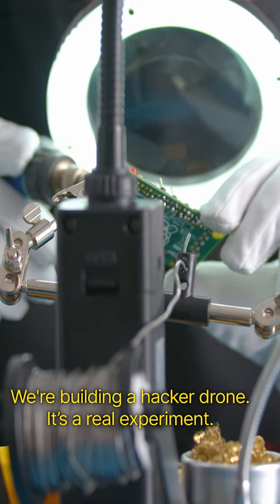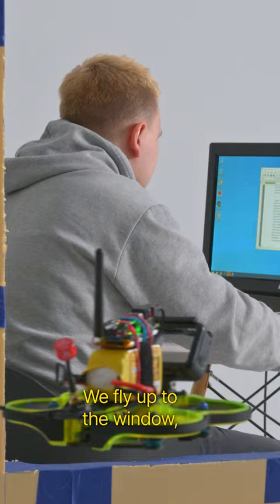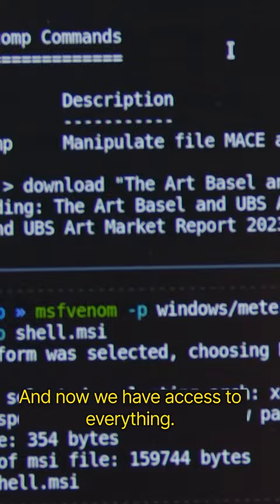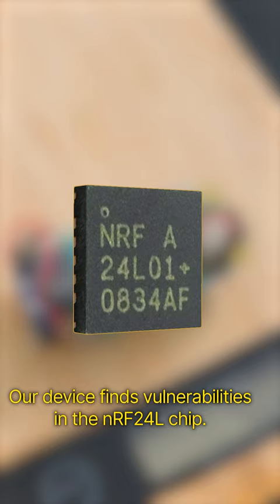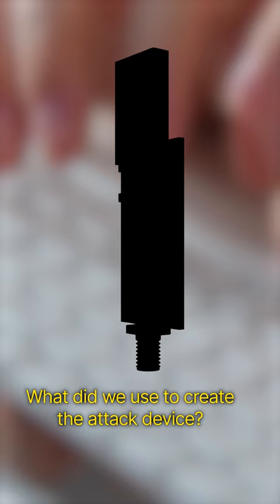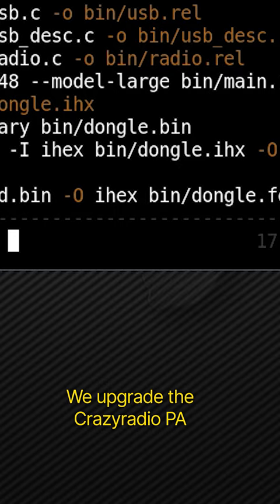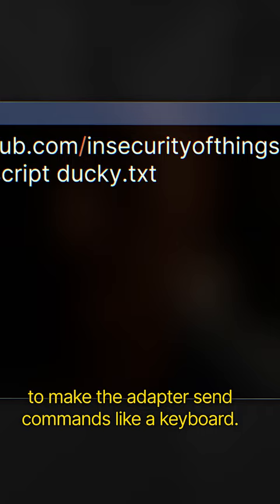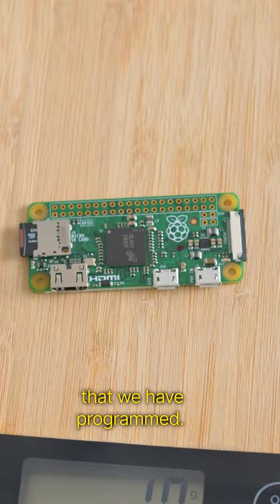Building a HACKER DRONE! Real Experiment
The video showcases the step-by-step process of building a hacker drone using the nRF24L chip and mini Raspberry Pi Zero. It starts with the introduction of the necessary components and tools followed by the connection and programming of the board. You'll see a flight of the drone, that can hack a computer in seconds!